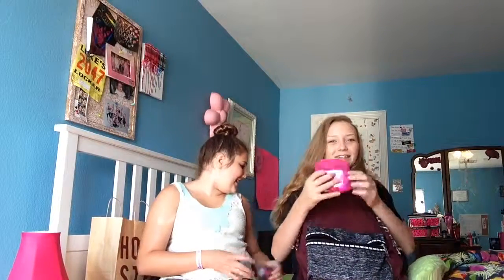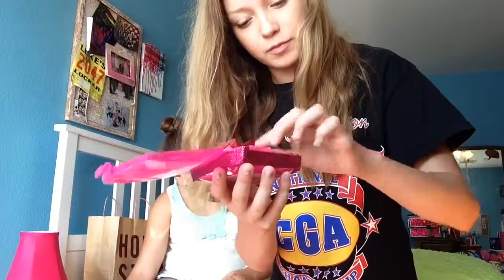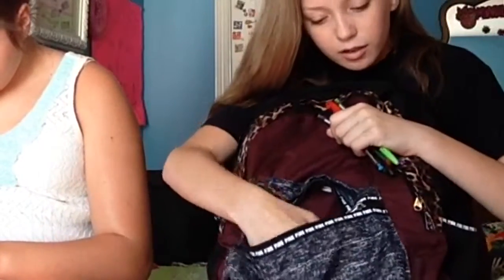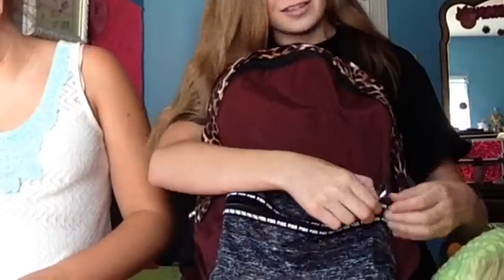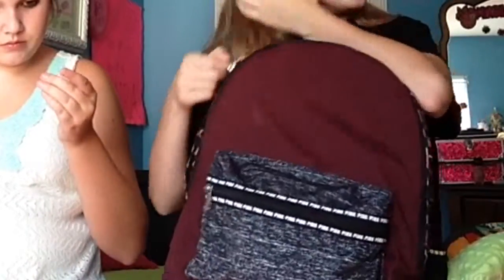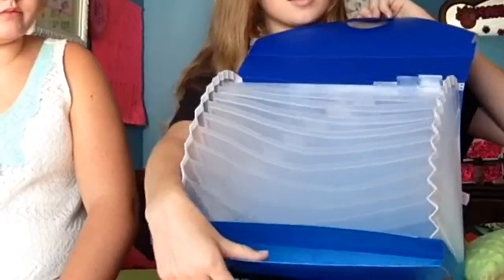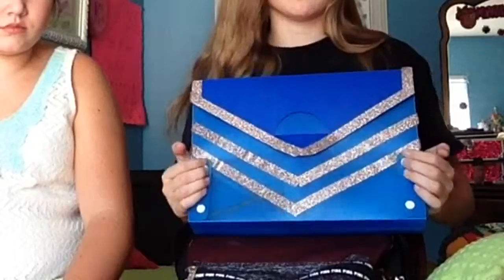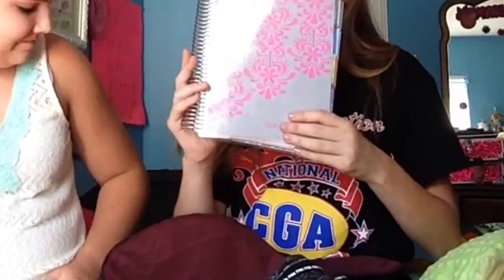Back to school haul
We did a back to school haul and a what's on my backpack! This was all of Laura's stuff and we will do Peyton's soon hope you enjoy